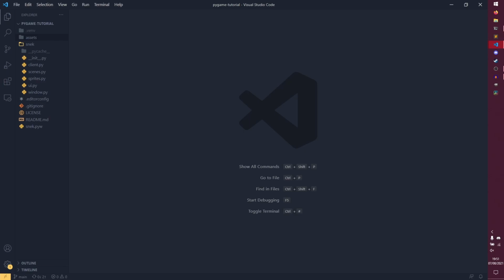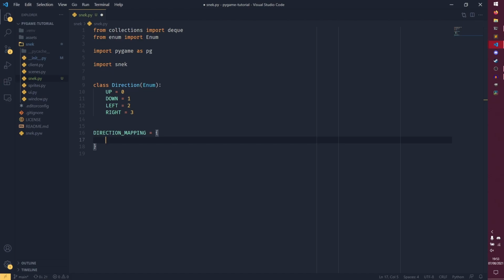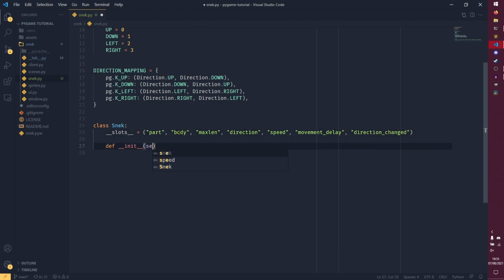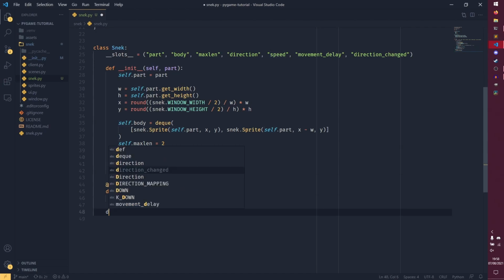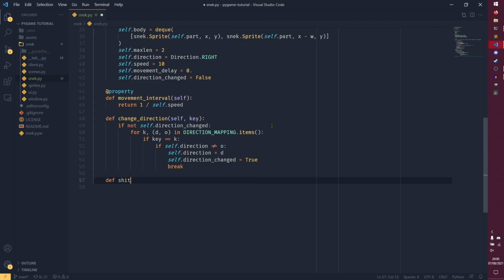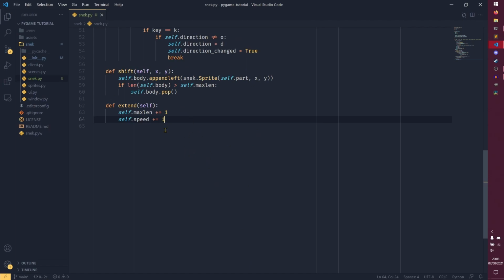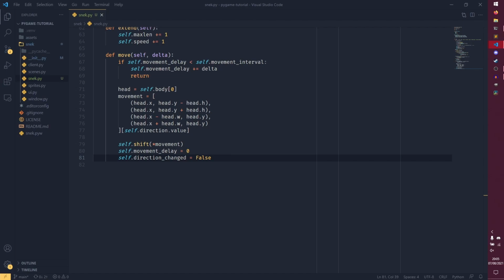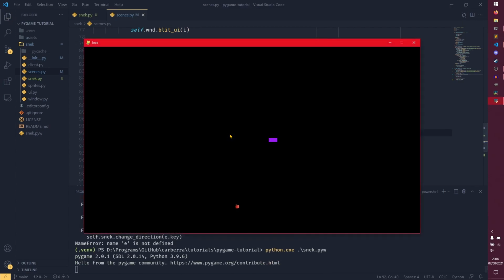Creating and controlling the snake - Game development with Pygame - Part 8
Welcome to the series where I teach you how to build a game using Python and Pygame! This will go over how to get started with game development in Python, allowing you to go forward and make your masterpieces!